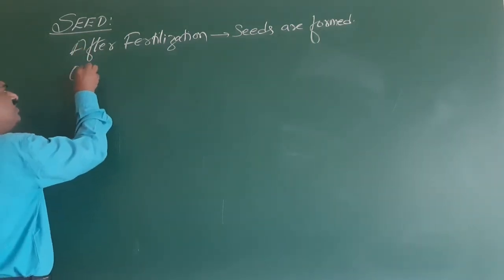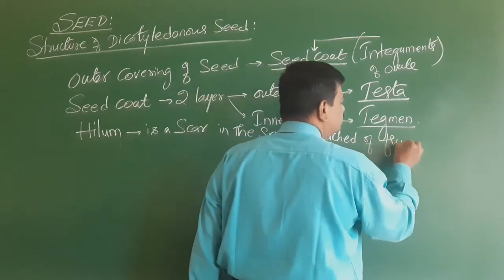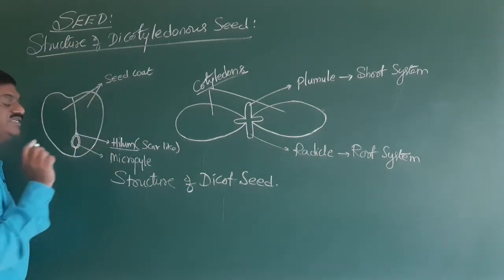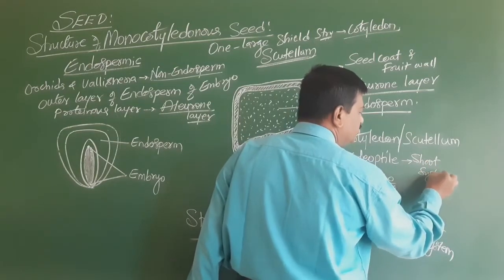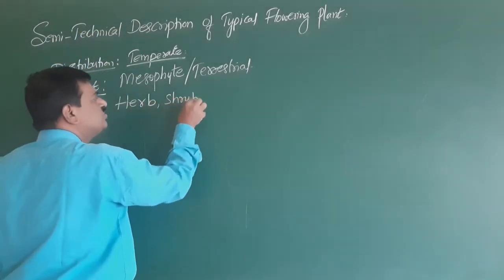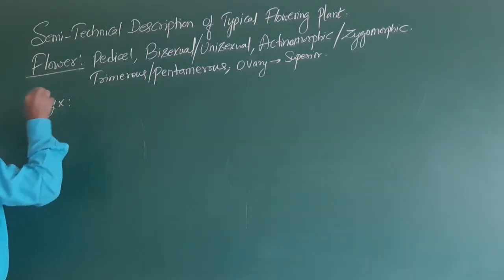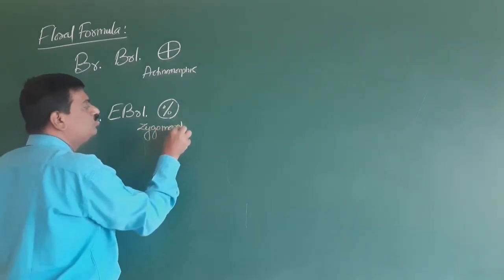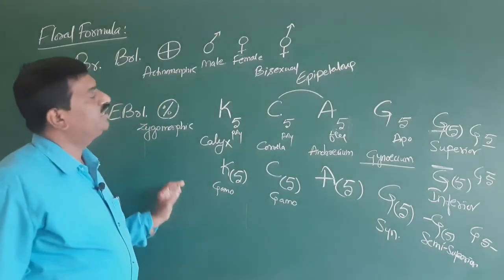Morphology of Angiosperms Part - 7